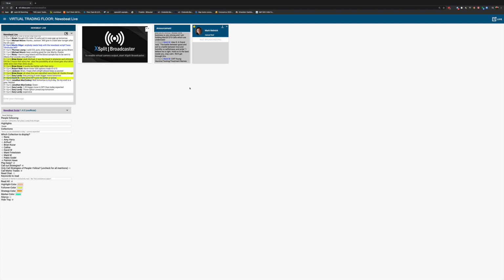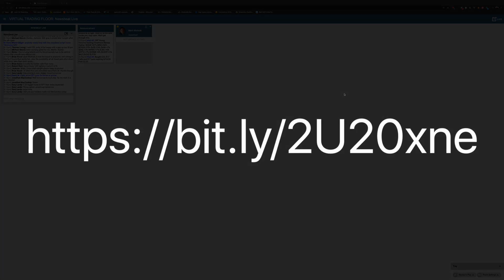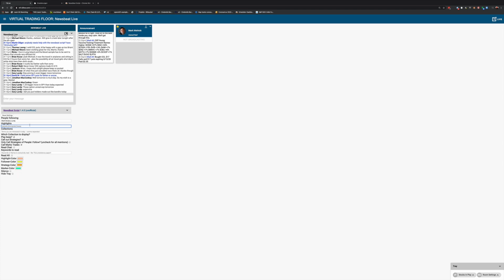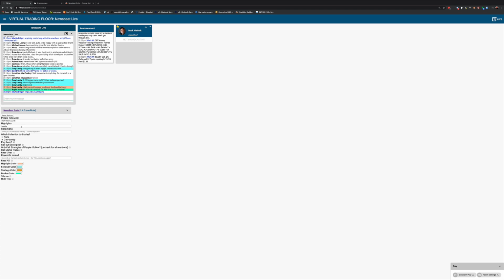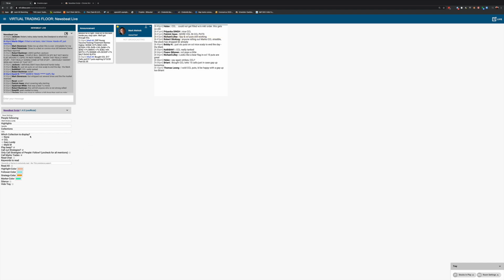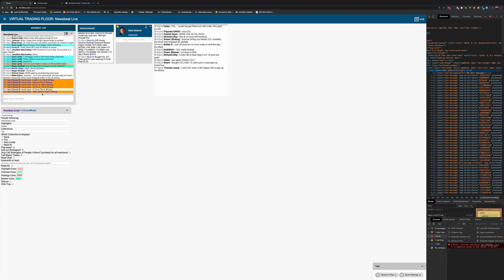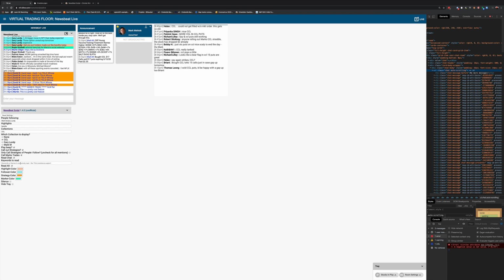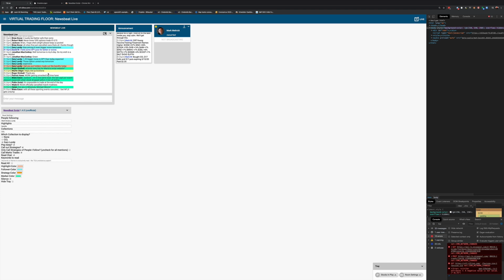newsbeat script 1 4 0